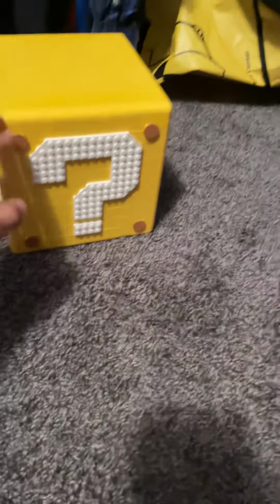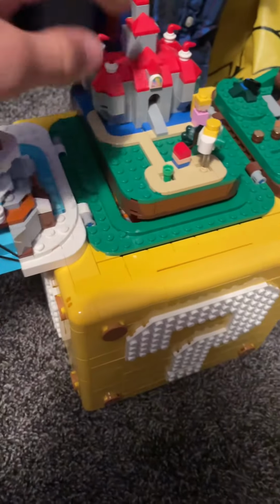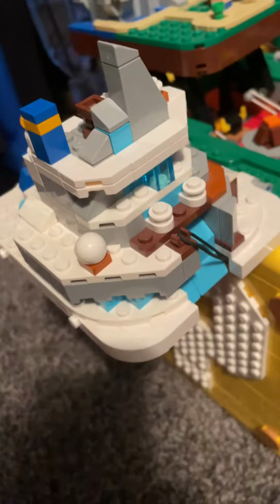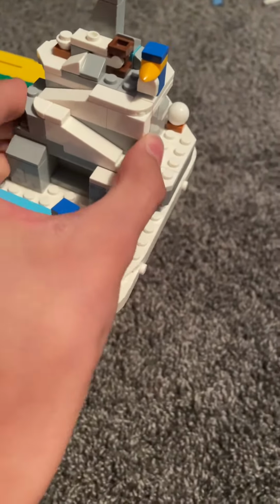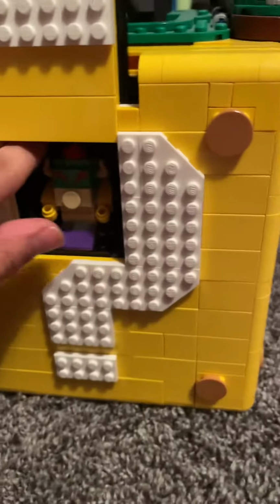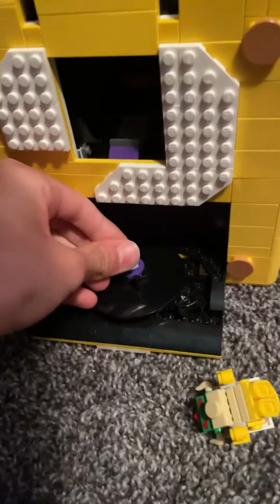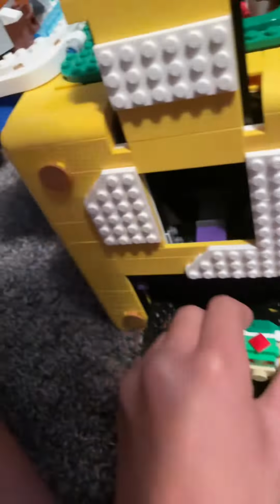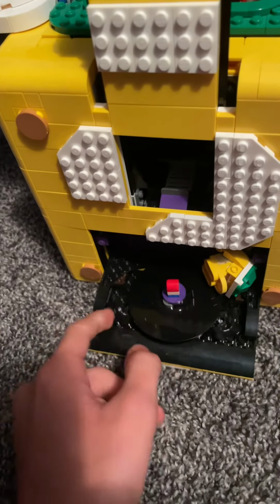Lego lucky block ?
It cool right?